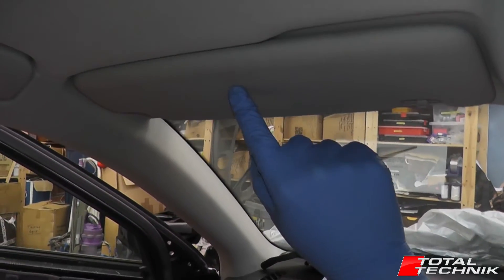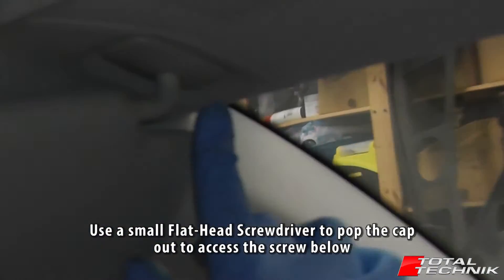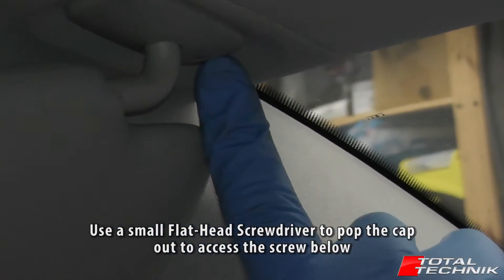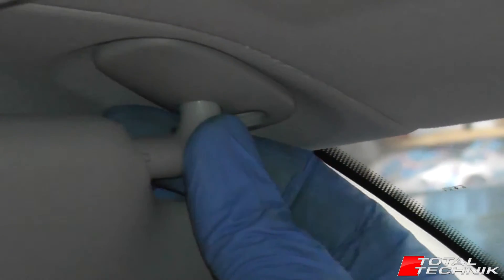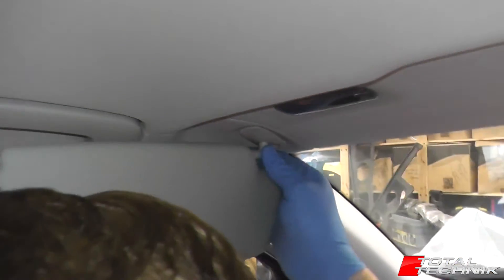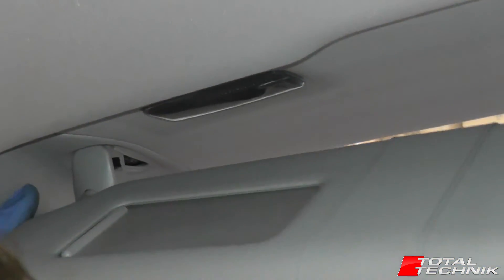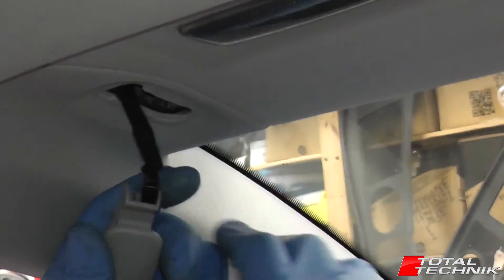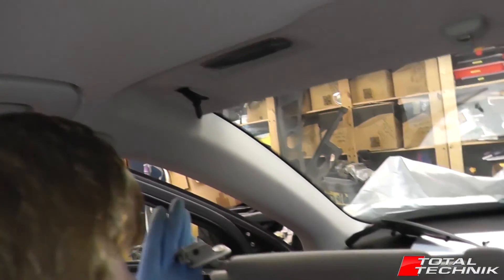How to Remove Sun Visor - Audi A4 S4 RS4 - B6 B7 2001-2008 - TOTAL TECHNIK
This video will show you how to remove the Sun Visors from your Audi A4, S4 or RS4 saloon or Avant (B6 and B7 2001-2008).